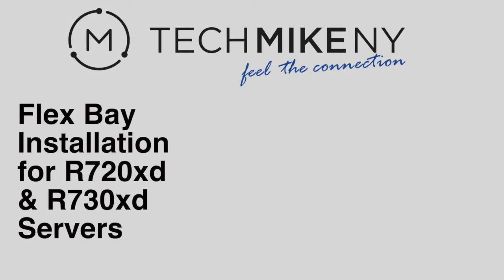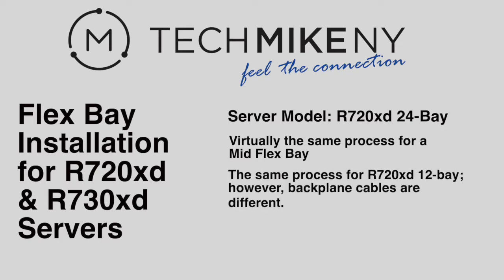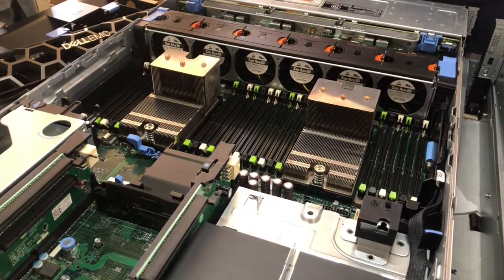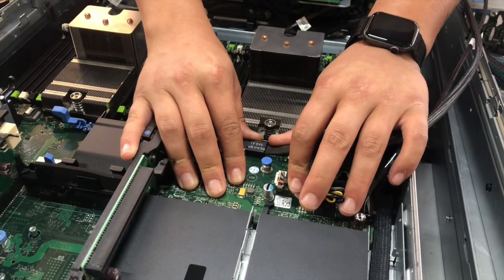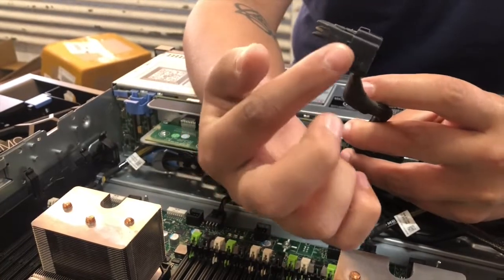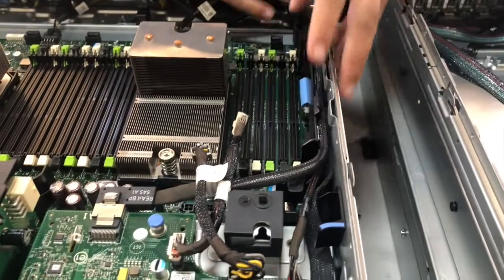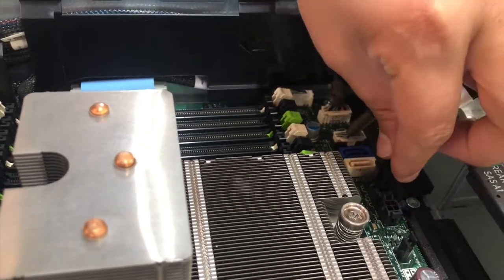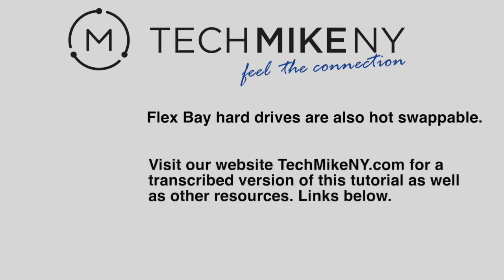Installing a Flex Bay in an R720xd 24-Bay Server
This tutorial will show you how to install a rear Flex Bay into a Dell PowerEdge R720xd 24-bay server. The process is similar for other R700-series servers; we highlight the differences in the tutorial.

Here are links to our Flex Bay kits available on TechMikeNY.com:
R730xd 24-Bay